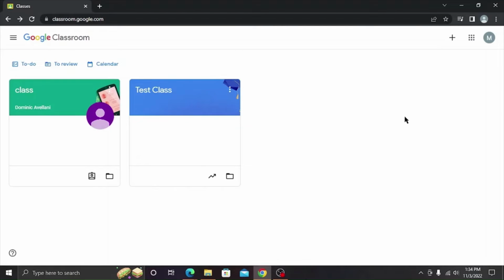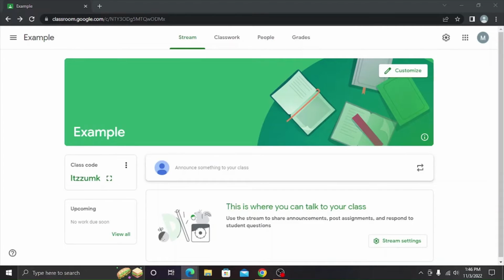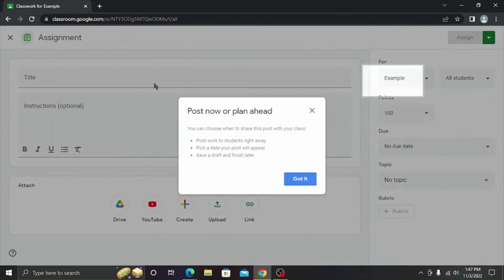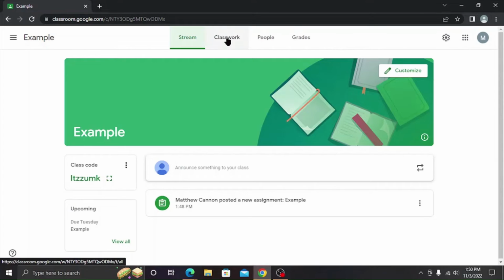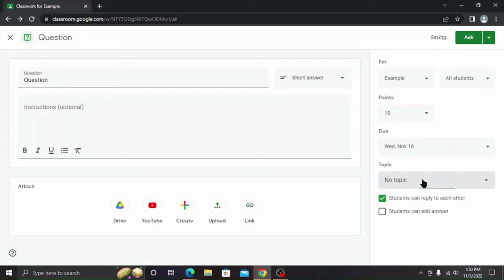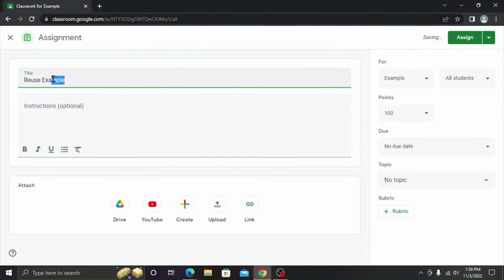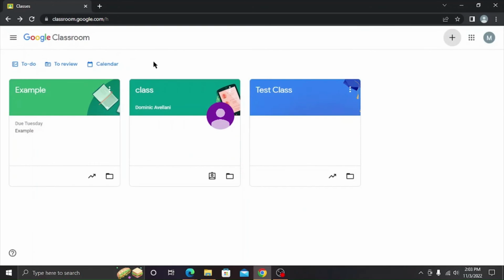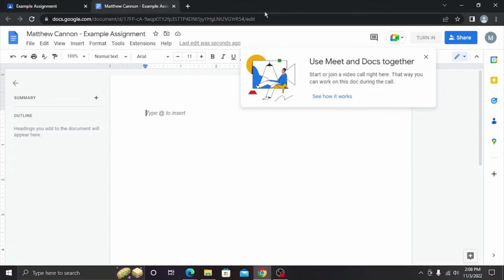How To Use Google Classroom - Google Suite Episode 3